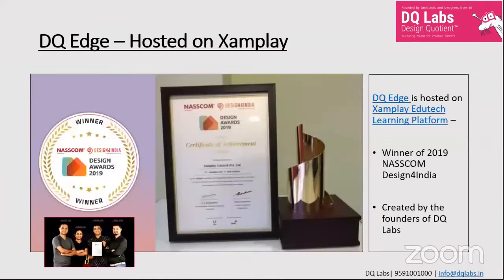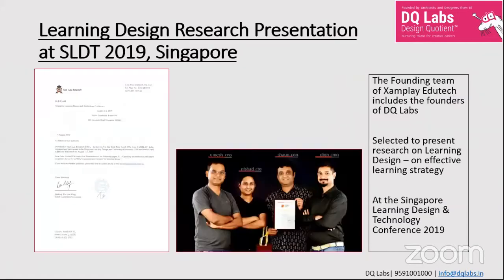Design Quotient Industry E-meet 008- Dr. Soumyajit Ghosal - Designer, Educator (Former NID Director)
Important Links
1. DQ Edge - Prep material for NID, UCEED, CEED, NIFT, NATA & JEE Paper 2
3.
4.

Design Quotient Industry E-Meet 008 - FREE Event organized by DQ Labs to spread the awareness on Creative Professions

07.JUNE.2020  4.00 pm to 6.00 pm

Theme: FUTURE of DESIGN & Skills required to THRIVE.

An exciting day, with accomplished professionals interacting with you.

Meet Dr. S Ghosal. Dean at Jain D-School, well known for his revolutionary work as DEAN at NID RND Bangalore Campus,

*Dr. S Ghosal * has designed 37+ products for people worldwide. He was the pioneer who established the NID Rnd Campus at Bangalore, and has been associated with NID for almost 35 years.

The Talk is divided into 2 sections. in Section1, He would be discussing the New DAT Mains pattern (Online interaction) throwing light on the possibilities of the online interaction, and how one can be prepared for it. Along with tips and insights that are drawn over his 35+ years experience of interviewing and shortlisting thousands of  NID aspirants.

Section 2 will be focusing on the Future of Design and what qualities in an individual would make them THRIVE.

I request even parents to attend the session to get clarity on the Architecture & Design profession.

Looking forward to meeting you all in the live session.

Regards

Umesh Kumar GL

Founder Director, DQ LABS

Transforming art hobby into a creative profession of Architecture, Fashion & Design since 2007

Pls do share with parents of students aspiring to become fashion designers / Architects / Designers.